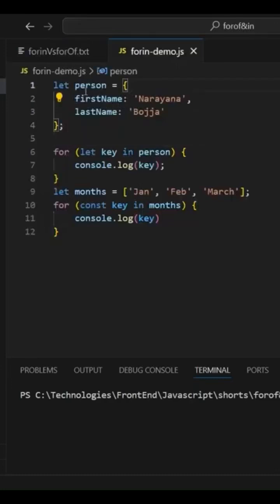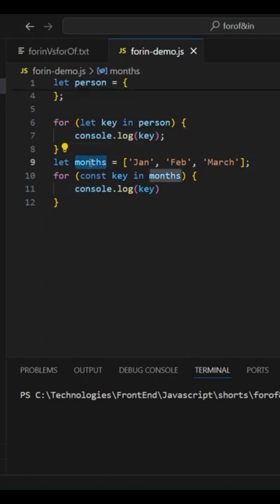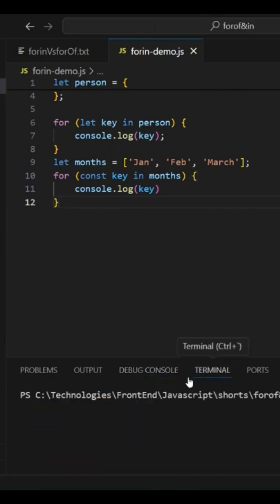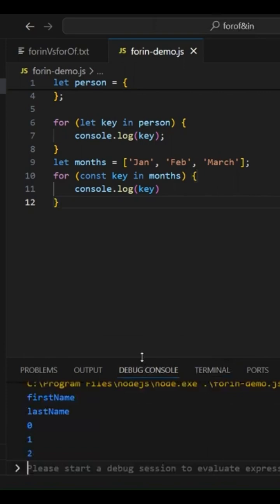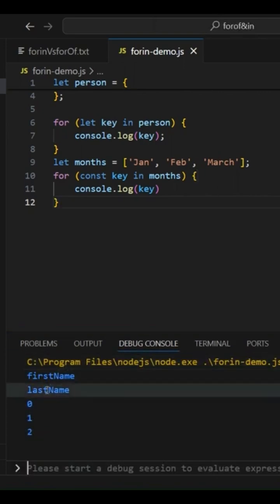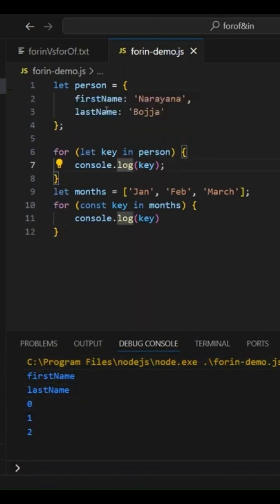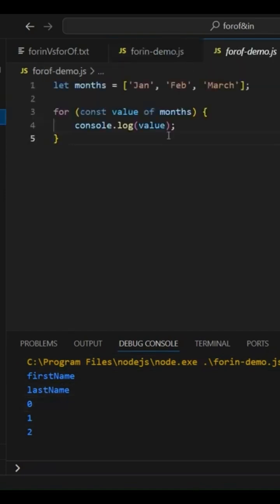For in vs for of loop in JavaScript